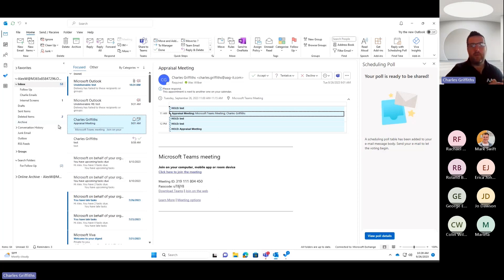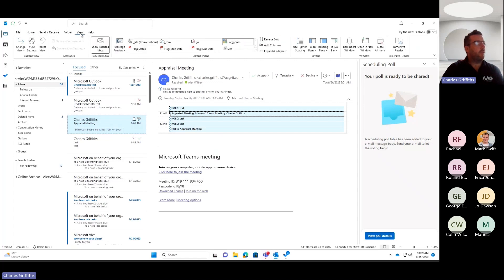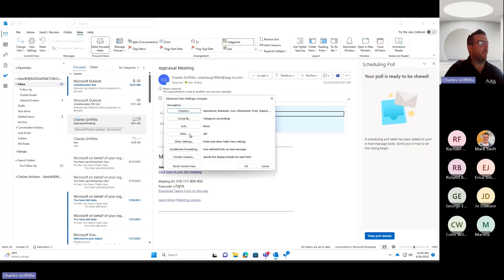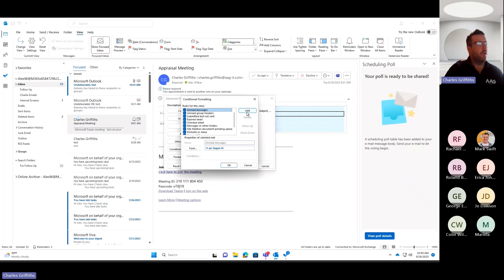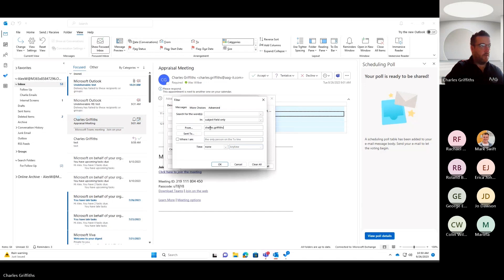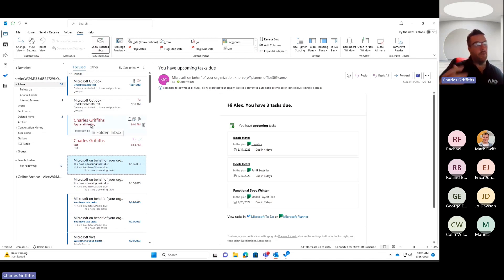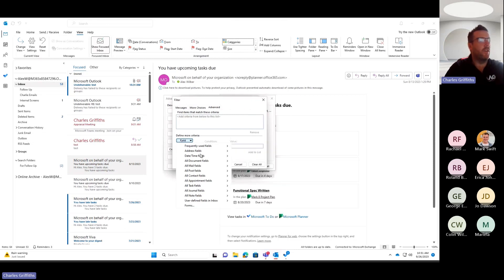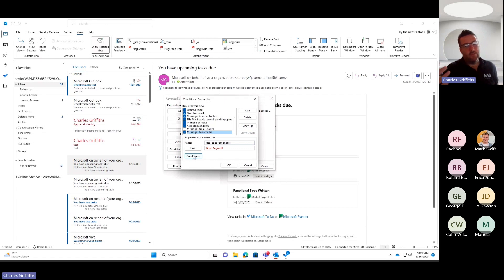How to highlight emails in Outlook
Is your mailbox cluttered and you struggle to find the email you are looking for? Or do you need to be alert to when an email from a certain client or colleague comes in? With conditional formatting in Outlook you are able to change the appearance of these emails in your inbox, so they're never missed.

Looking for an IT Strategy and Support? Contact AAG to see how we can help today.